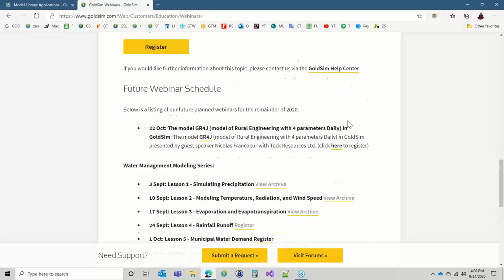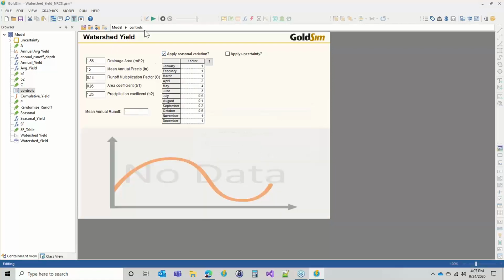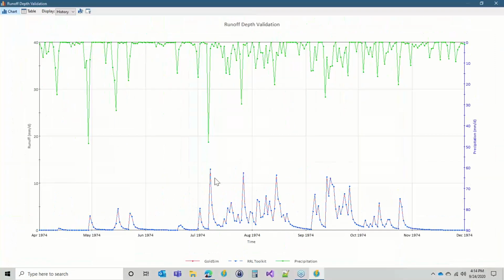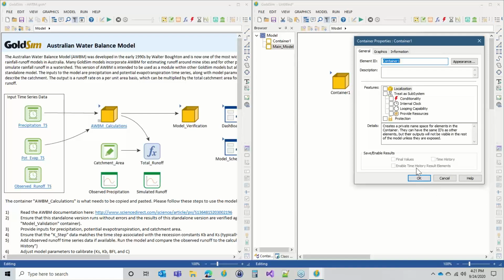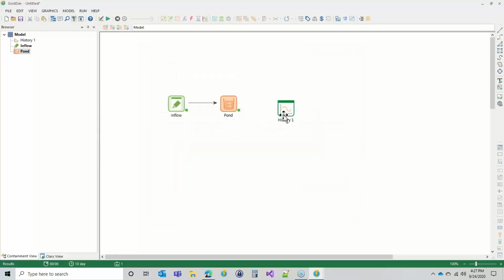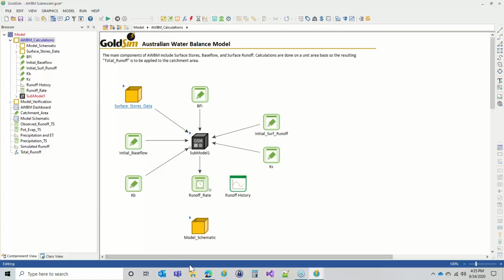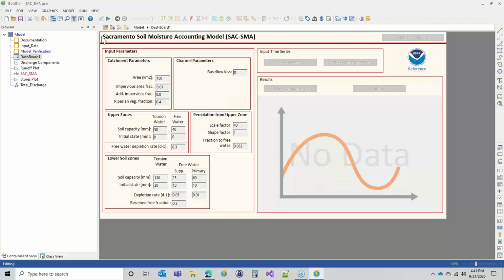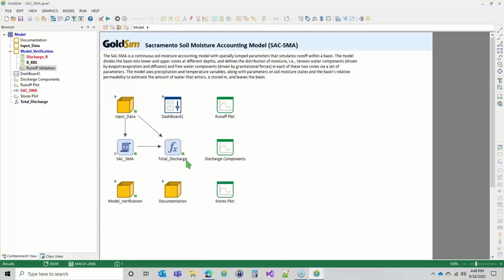Lesson 4 - Rainfall Runoff (Water Management Modeling Series)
This webinar will cover some simple lumped runoff simulators. I will also walk through the AWBM model in detail and talk about how it can be applied in real models, followed by a demonstration. I will also talk about issues to watch out for and how to run verification testing and calibration. In particular, we will discuss how GoldSim might be inserting unscheduled time steps and how to deal with this while using hydrological models that rely only on a constant time step. Below are the 3 main examples I cover in this presentation:

Simple Watershed yield
Australian Water Balance Model
Sacramento Runoff Model